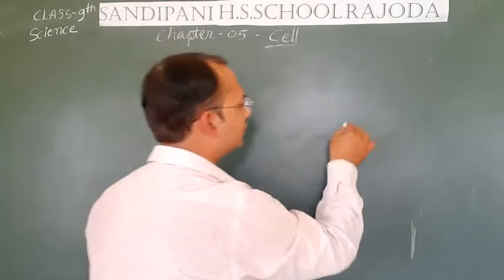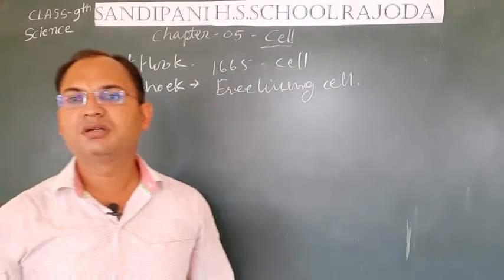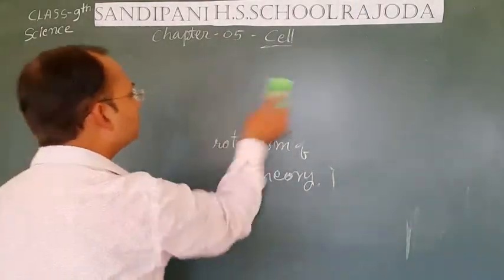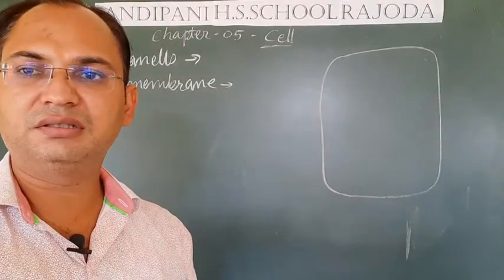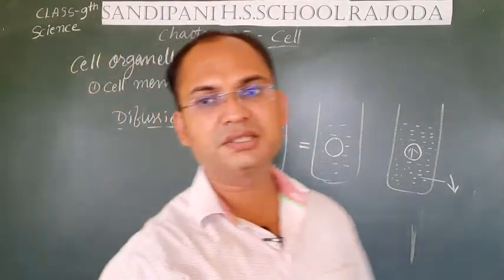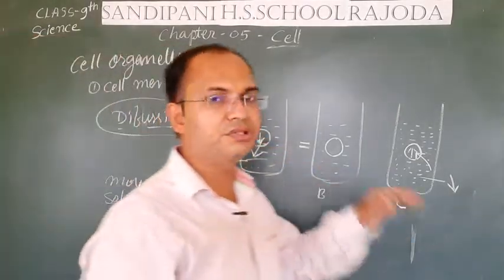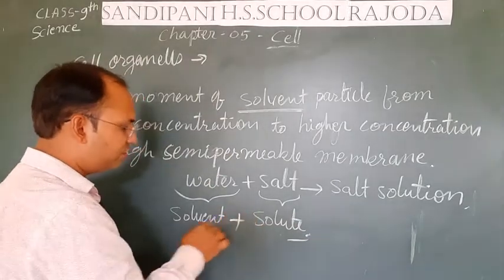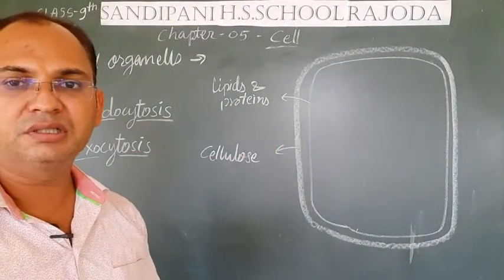Class 9 science chapter 5 cell introduction